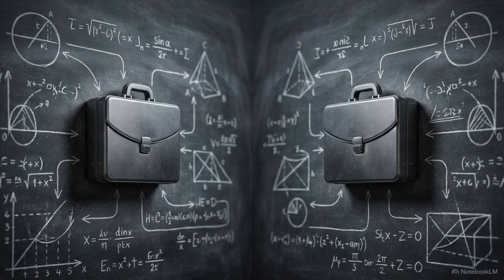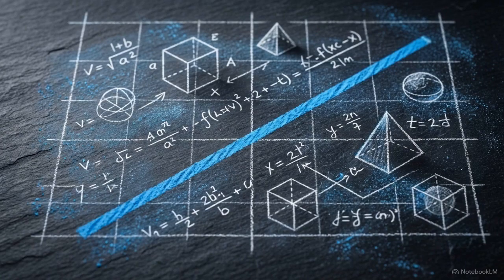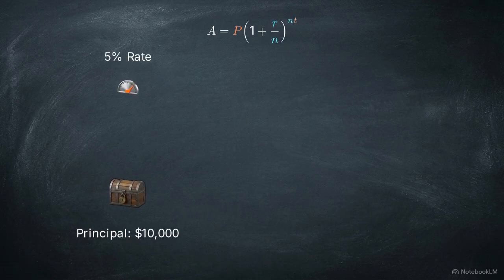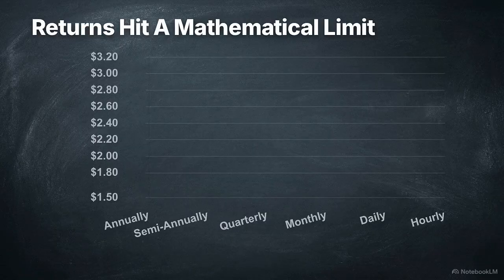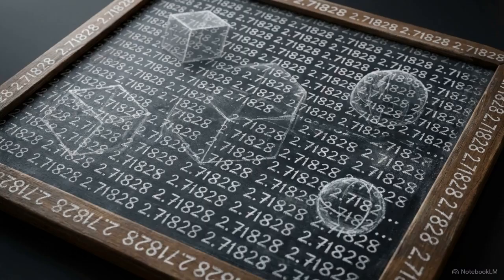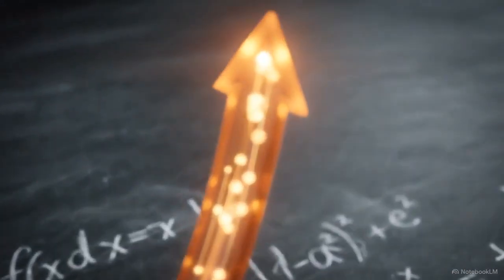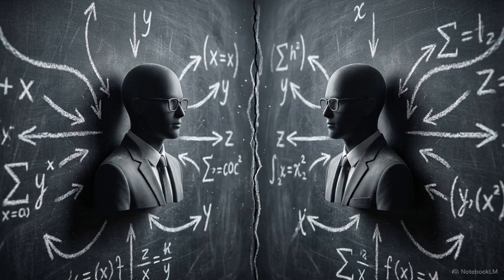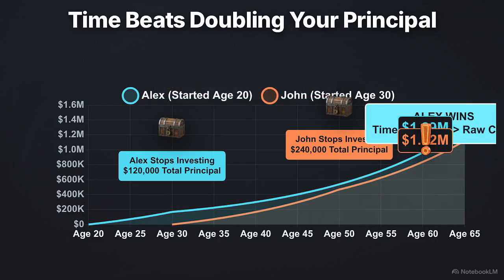Why Rich People's Money Grows While Yours Stays Flat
There is one formula behind every large fortune ever built. The same formula is also behind every debt spiral people can't escape.
Most people have heard of compounding. Almost nobody understands the actual mechanics of how it works — why it starts slow, why it suddenly explodes, and why the timing of when you start changes everything.
In this video I go inside the formula — no complicated math, no textbook language — just a clear, honest explanation of exponential growth with real numbers that will change how you think about money forever.